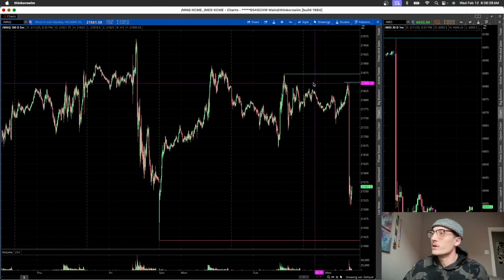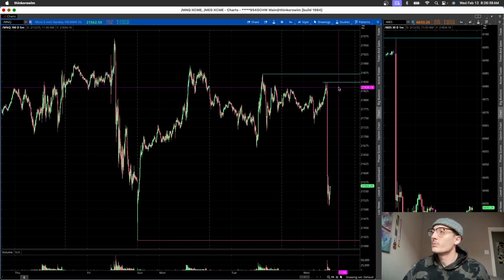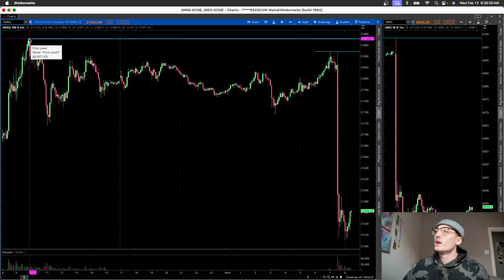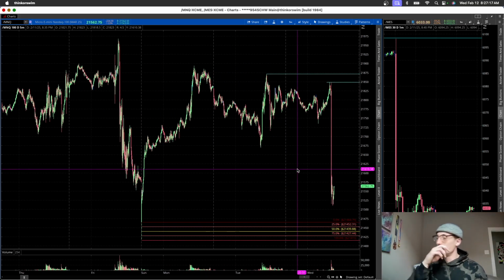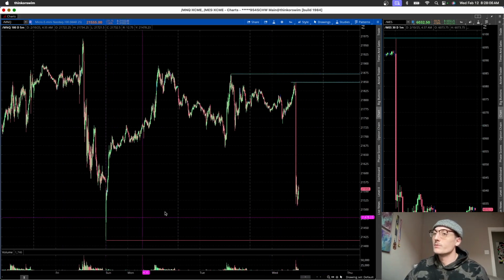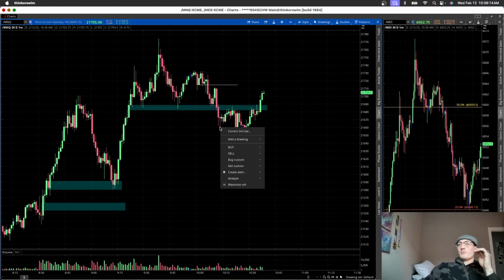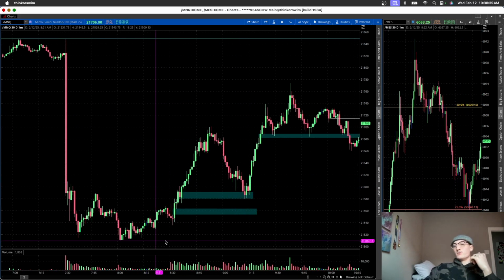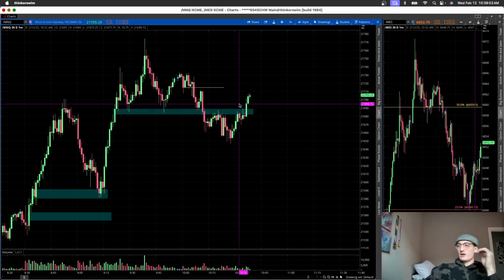Wednesday February 12 2025